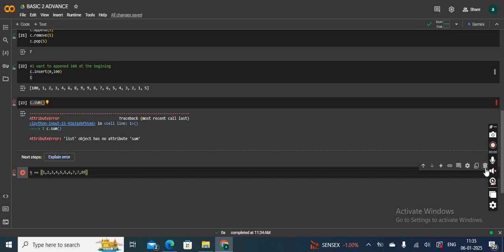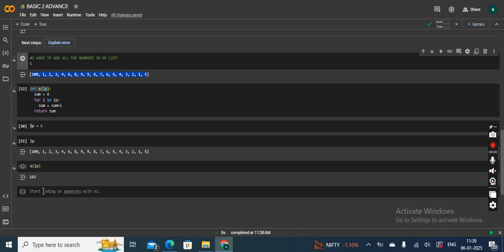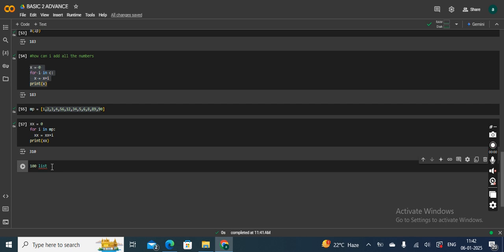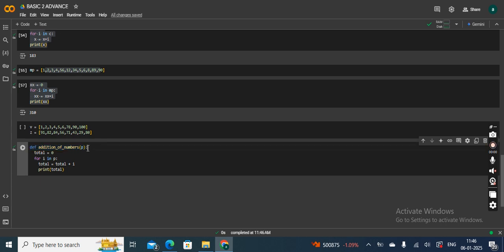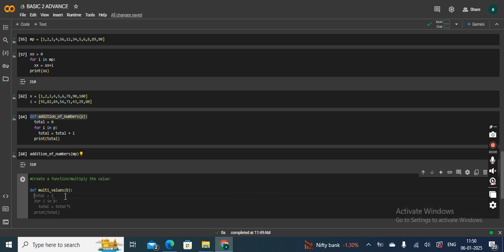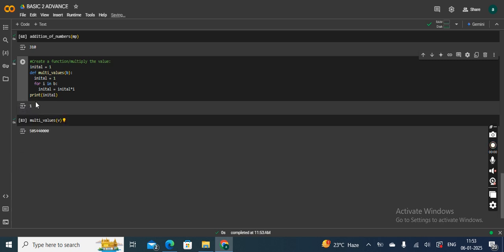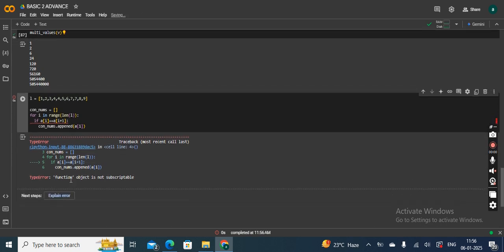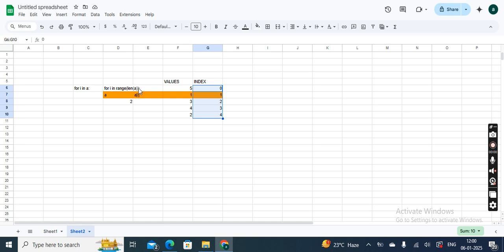"PYTHON +Basic to Advanced (Part 2)" | How to Write Functions and Master List Manipulation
Description:
Unlock the power of Python with this step-by-step tutorial! In Part 2 of our Basic to Advanced series, we dive into writing functions and list manipulation. Whether you're a beginner or looking to strengthen your skills, this video provides clear examples and practical tips to elevate your coding game. Perfect for Python enthusiasts!
📌 Topics Covered:

Writing and using functions
Manipulating lists like a pro